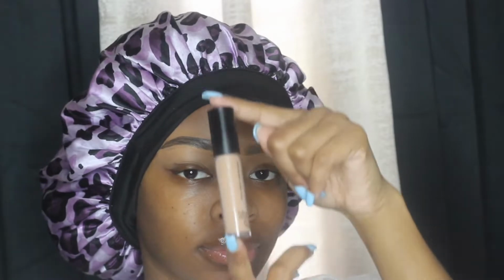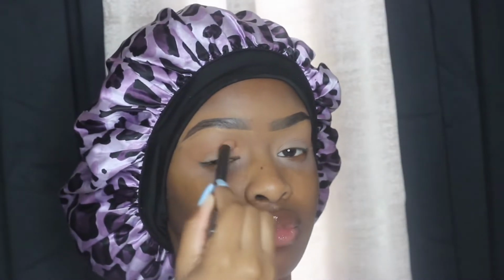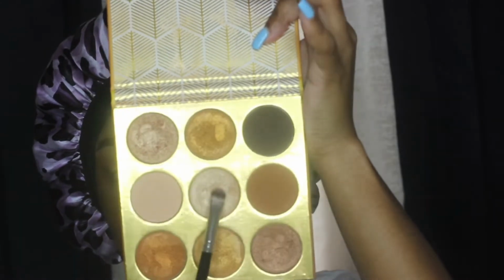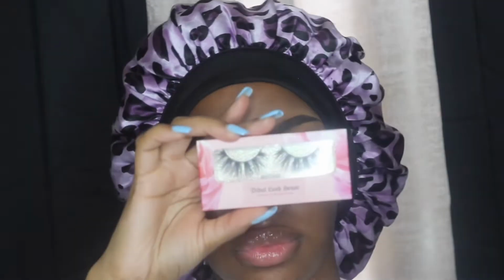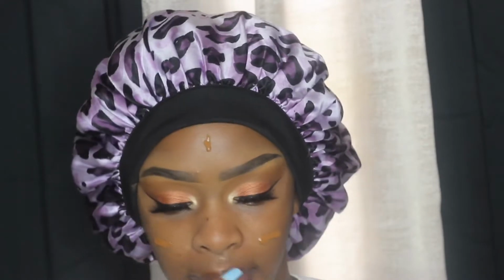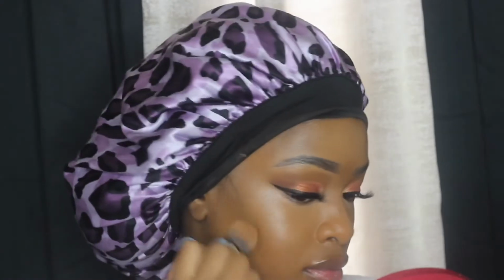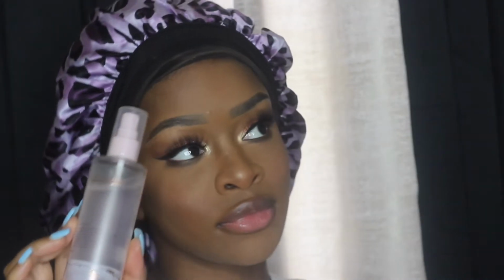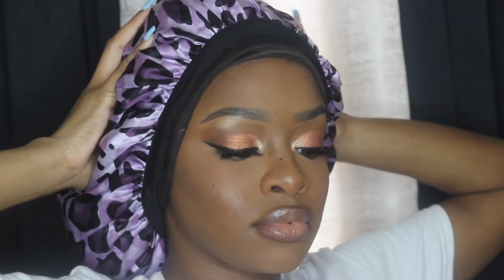Quick Shimmer Bronze Glam| Makeup Tutorial| Chrissy Daily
* 𝘈𝘥𝘥 SNAPCHAT: ChrissyDaily

[Hair]

[Beauty]

[Fashion/Design]

FAQ ✨

A: DALLAS, TEXAS

A: 28